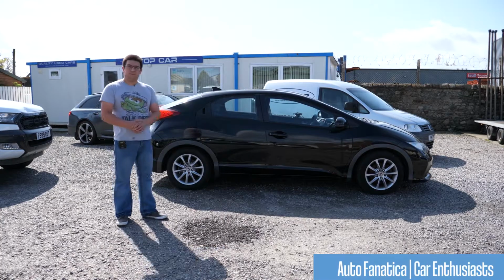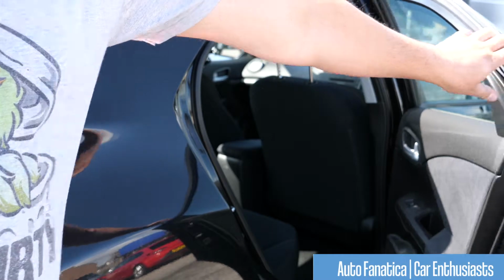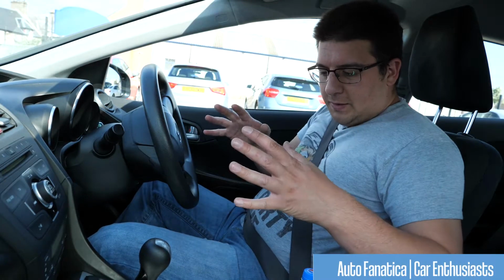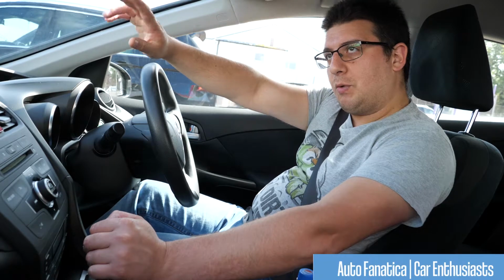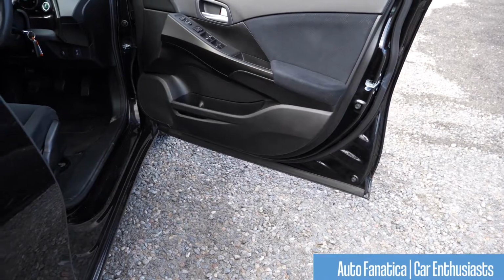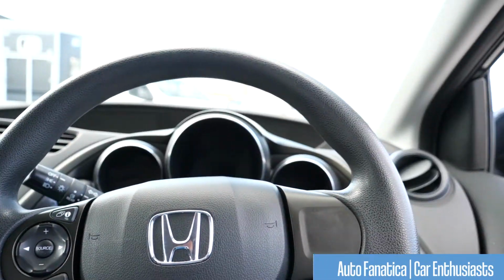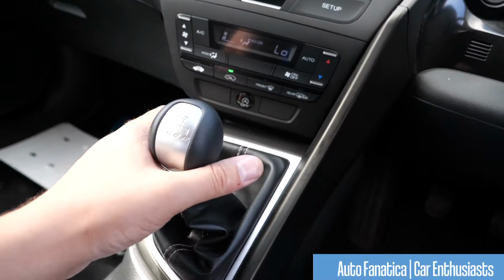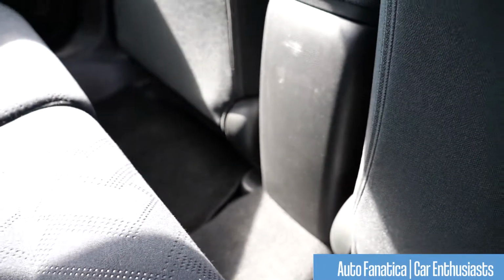Honda Civic MK 9 | REVIEW 2019 | (2013) | 5 Door Hatchback | sadly nothing special | AUTO FANATICA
AUTO FANATICA | Honda Civic MK 9 | REVIEW 2019 | (2013) | 5 Door Hatchback | sadly nothing special

The Honda Civic, A mainstay in the UK market and other countries. They used to be know as world leaders of quality and innovation. Why does this car feel like it's lacking something? Like Honda have lost their sense of self? All Japanese manufacturers seem to be going through this identity crisis but the MK8 civic onwards exemplifies this.

After the embarrassment of the "you don't need a rear wiper with this window design" failure to, "It'll look really cool if we hide the door handle in the door surround" Honda seemed to be trying to look like they were innovating, when in fact, no major forward steps were being taken. The unique things about the MK8 design all seemed poorly thought out and ultimately not fit for purpose. Then at the fact that the MK8 and MK9 basically amount to a bunch of minor face lifts and slight improvements.

This Civic feels stale and not quite as good as it should be. It's not a bad car, that would be unfair to say, it's just not exciting, innovative, well designed or special. it's just average. I didn't feel this way about Hondas I've previously owned. Even my mostly Dull MK6 did not leave me feeling quite this level of uncaring meh.

Pros: good viewing position for drivers, smooth ride, low cabin noise

Cons: Poor interior design in some places, lack of equipment, needlessly calaustrophobic interior, not exactly the prettiest Honda ever made

Thank you to Paul at Top Car for giving us access to his stock and allowing my honest opinion these vehicles.

Want to speak to us? I want to talk to people. I also need more cars to make content on.